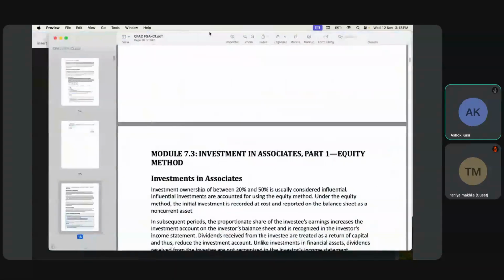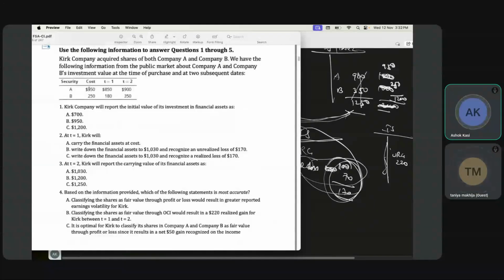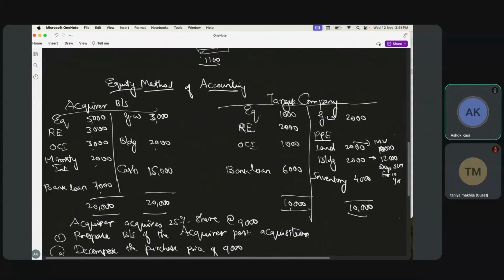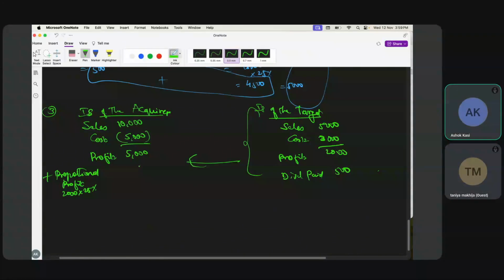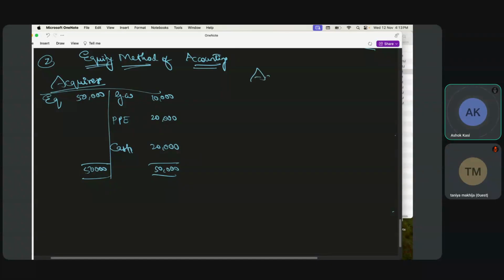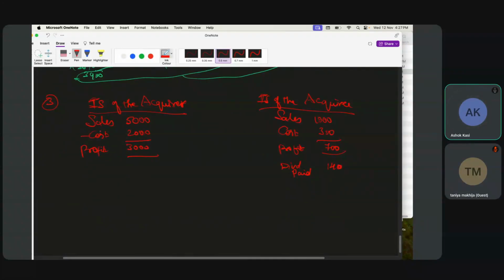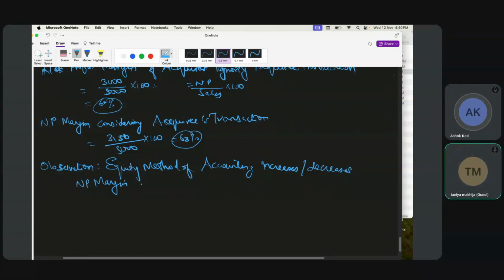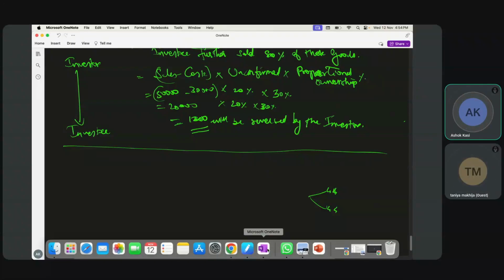CFA Level2-FSA-Session2-Equity Method of Accounting-Upstream and Downstream of Investment Accounting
This video explains Equity Method of Accounting with couple of examples, along with Upstream and downstream of investment accounting.